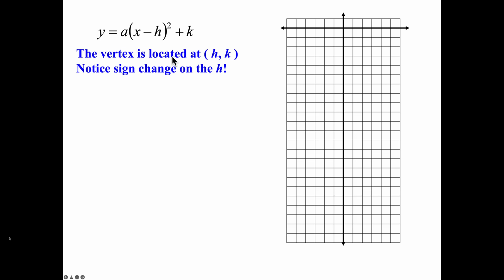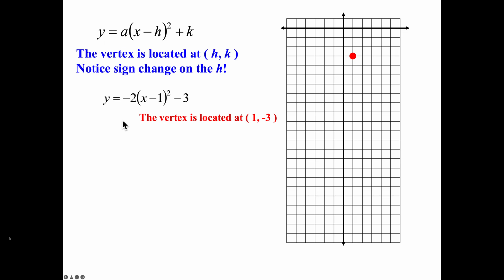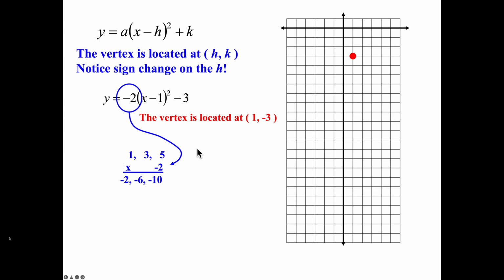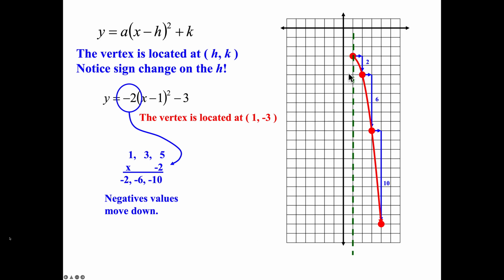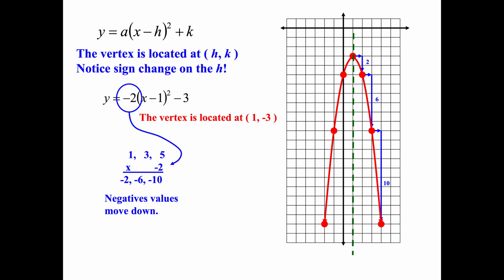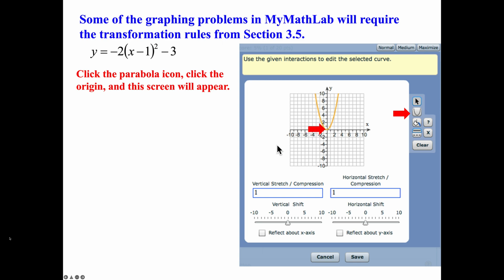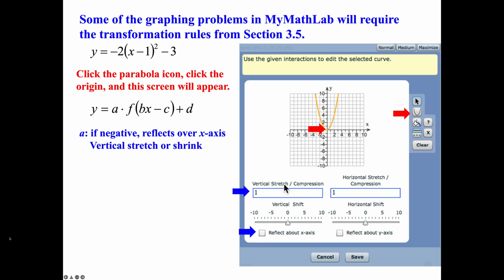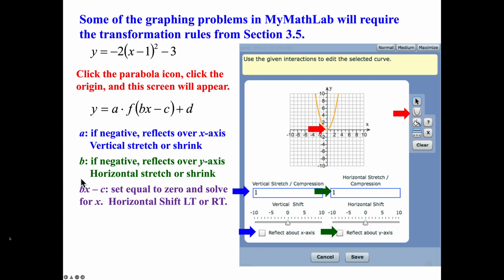MAT 151 4 3 2